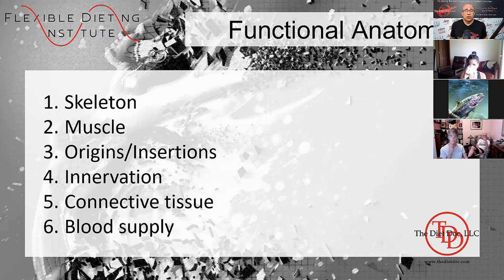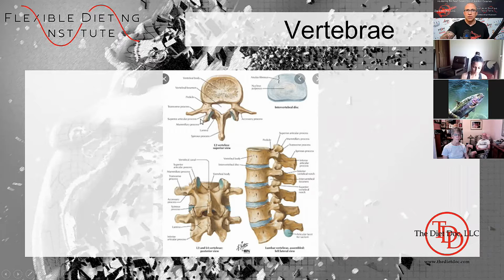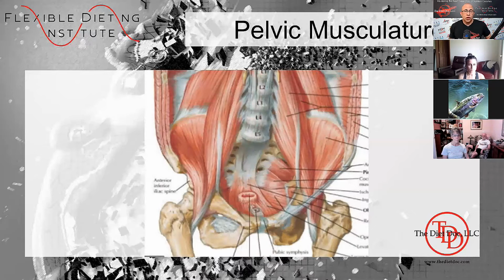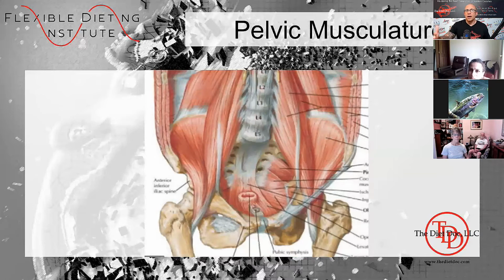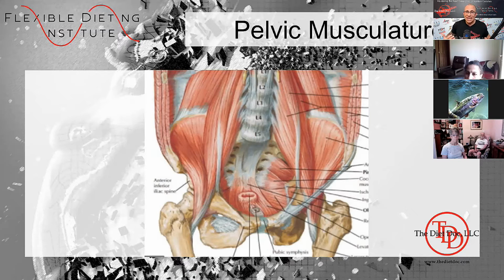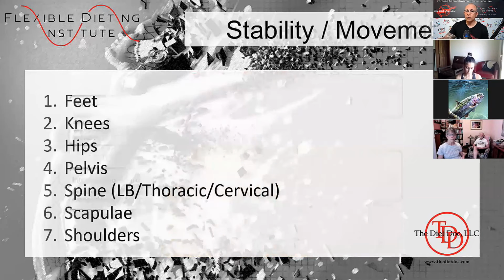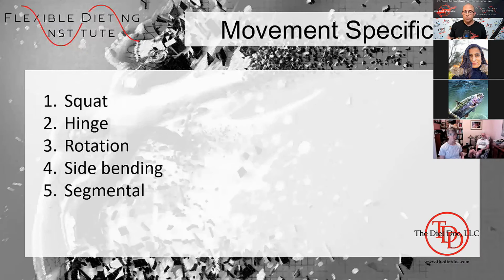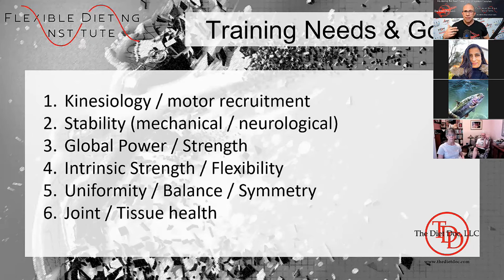FLEXIBLE DIETING INSTITUTE Research Reviews: 12 The Science of Low Back Strength & Health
Joe Klemczewski, PhD, founder of The Diet Doc, LLC, began teaching macronutrient tracking as a diet method more than 25 years ago to give his clients the flexibility to eat the foods they like without restrictive, harmful dieting practices. Writing for top fitness magazines and coaching the world's best physique competitors, Joe's version of tracking macros spawned an entire industry shift and became known as Flexible Dieting. Known as the Godfather of Flexible Dieting, Klemczewski has spent much of the last two decades certifying, licensing, and training nutrition coaches around the world. The Flexible Dieting Institute is a project to define and teach the methods that have given millions of people fat-loss and food freedom. As a coach, a client, or a health-minded person who loves food, we welcome you to join the movement!

The Diet Doc, LLC, is the parent company to many health, fitness, nutrition, and behavioral projects. Founded 25 years ago by Joe Klemczewski, PhD, The Diet Doc is equipping the next generation of nutrition coaches. Joe has created the Flexible Dieting Institute, the Nutrition Coaching Global Mastermind, the Life Mastery Podcast, Contest Prep University and the Mind-Muscle Connection. Whether you're listening to a podcast or interview as a life transformation client, a physique sport competitor, a performance athlete, a fitness entrepreneur, or just need some life motivation, Joe won't disappoint!

OUR MISSION
Our coaches at The Diet Doc are a little weird. We don't limit clients with rigid meal plans or just throw numbers at them like nutritional accountants. We focus on optimal, authentic well-being. That may look different for each client, but your physical, social, and emotional needs are yours alone.  If you're looking for someone who understands, we do. We will explore your relationship with food, your body, and health in a way that combines expertise with compassion.  We hope you will explore what we offer and look for our free videos and articles

HOW WE CAN HELP YOU IN YOUR FITNESS CAREER!
* Become a National Academy of Metabolic Science Physique Sport & Transformation Coach